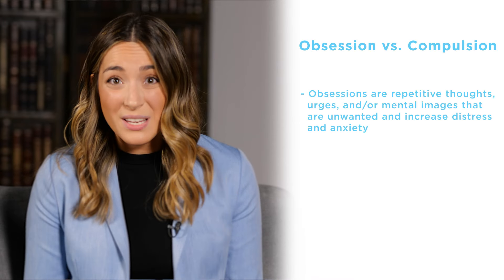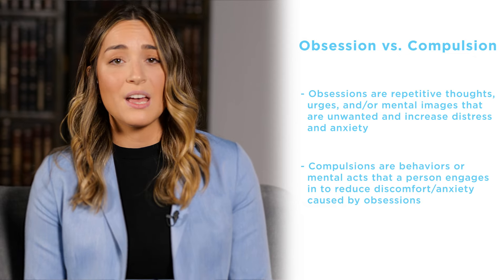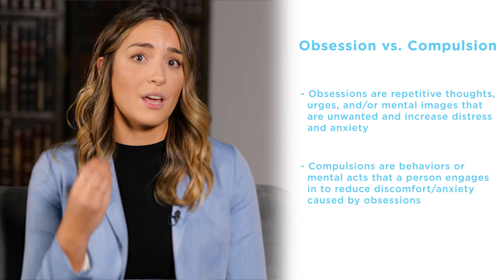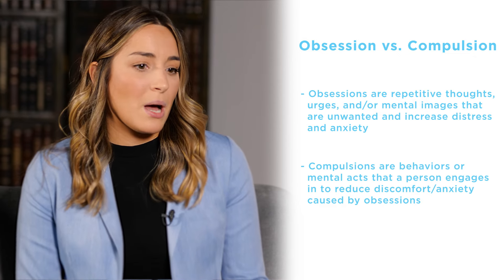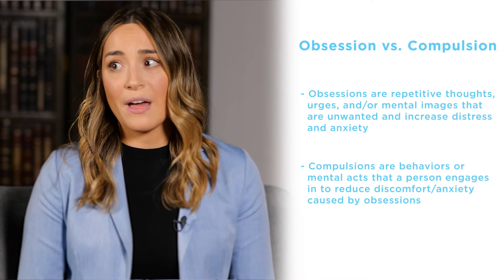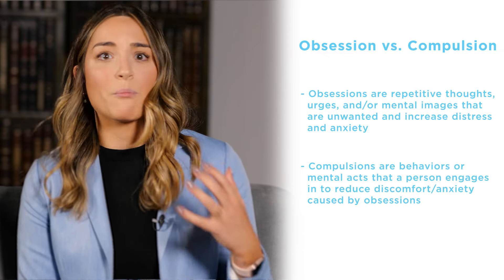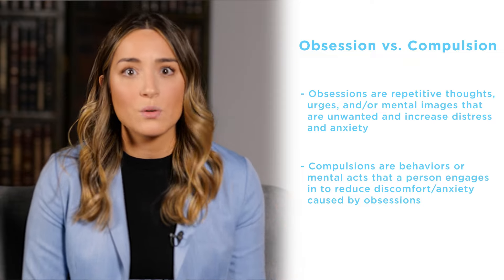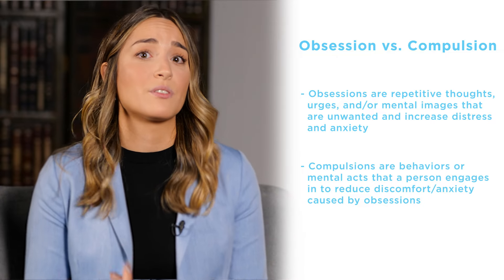OCD and How To Treat It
Dr. Dana Ergas walks us through what Obsessive Compulsive Disorder (OCD) is, how it can express, and why it evolves. Dr. Ergas also discusses the leading treatment for OCD: Exposure and Response Prevention (ERP), and what this treatment looks like in session!